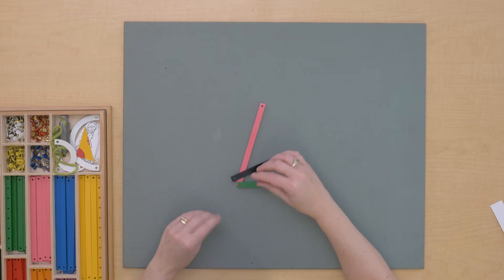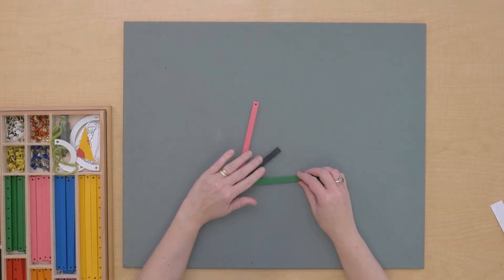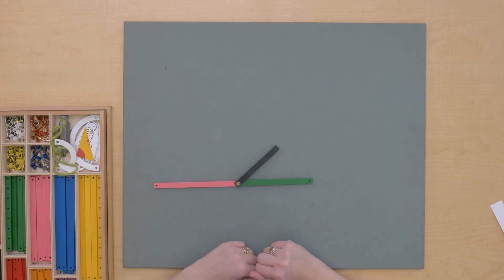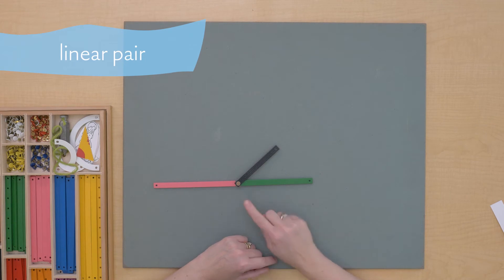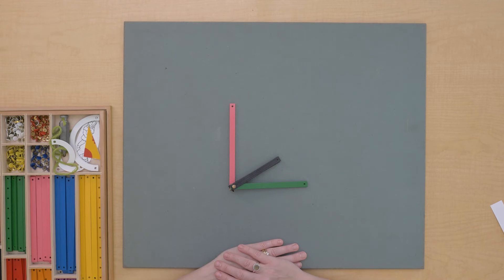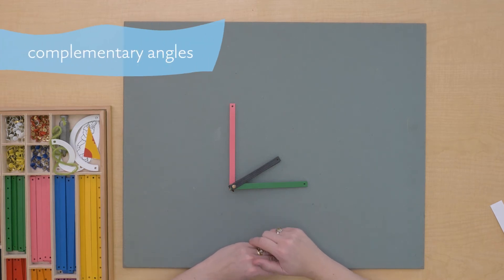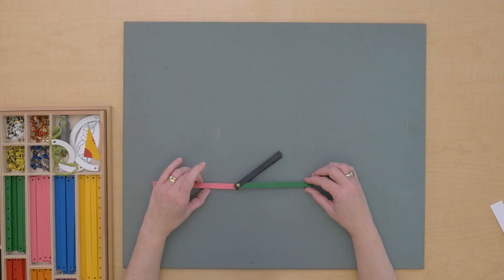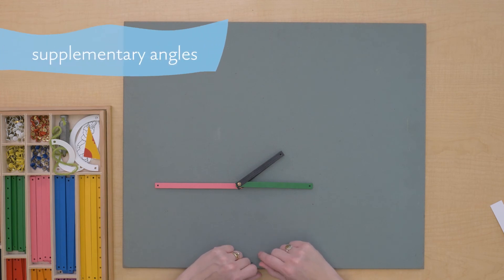Relationships Between Angles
In this video, we explore angle relationships, such as supplementary and complementary angles.